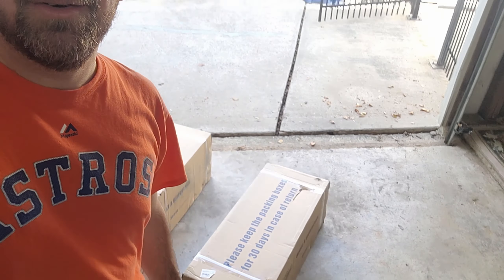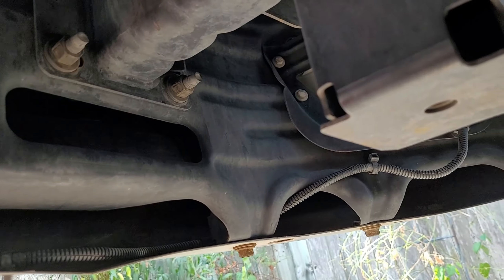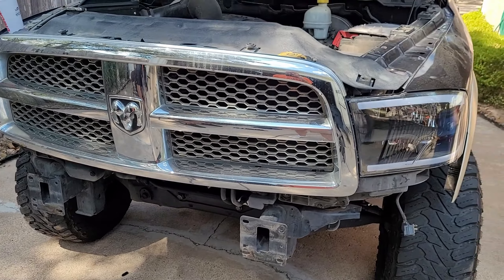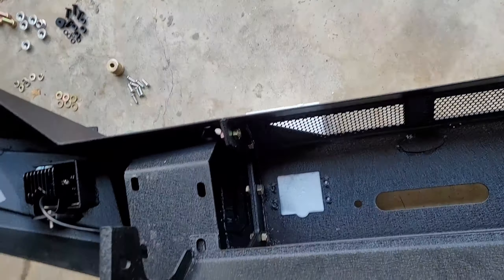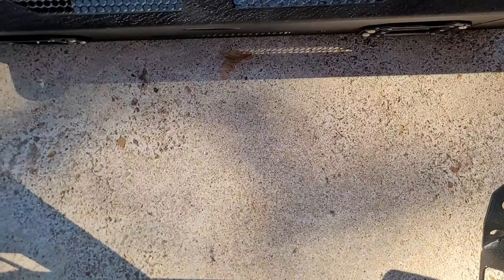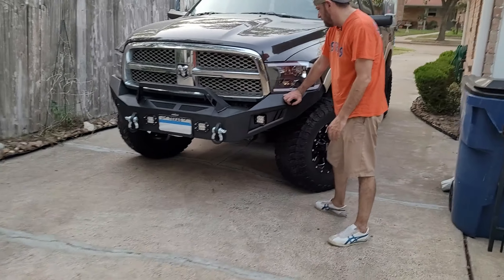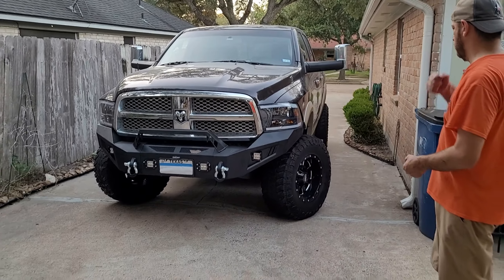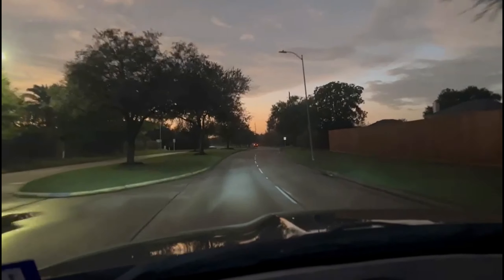Hooke Road RAM Front Bumper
Install of Hooke Road front bumper on Dodge Ram. Metal  HD bumper with winch plate and LED fog lamps. also custom grill to fit 2012 to 2013 plus.